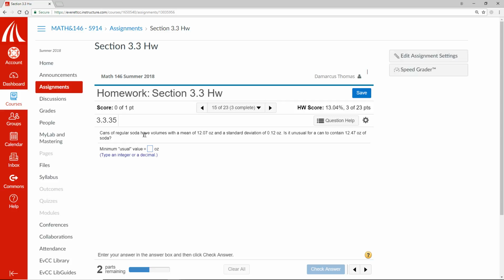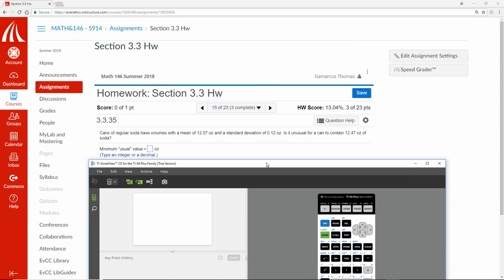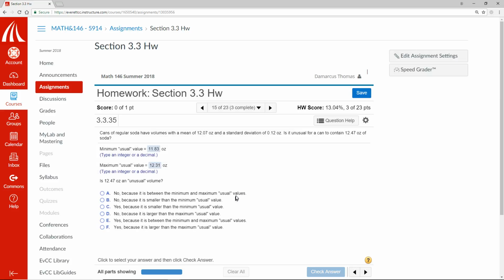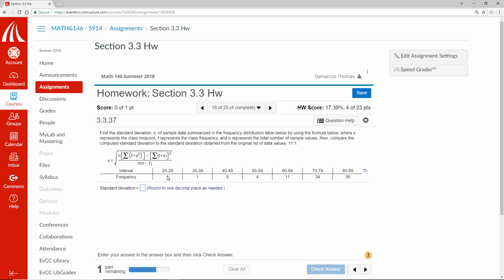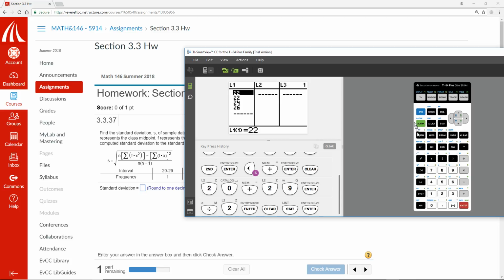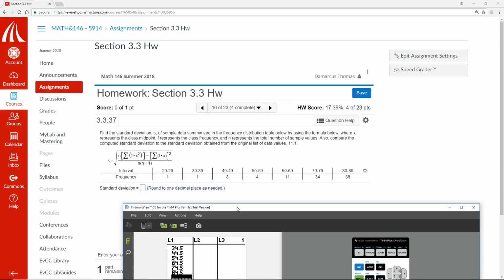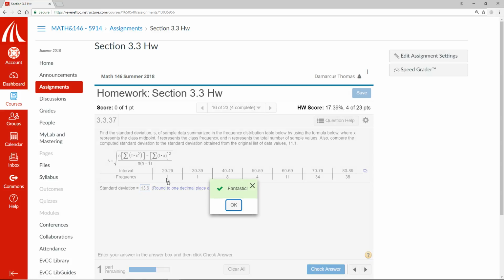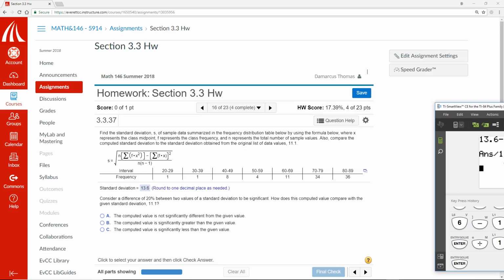Finding the standard deviation from a frequency Table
D. Thomas